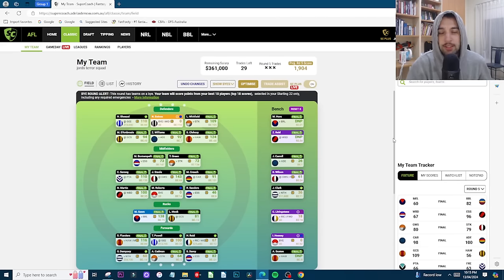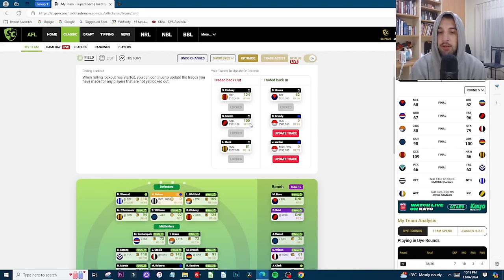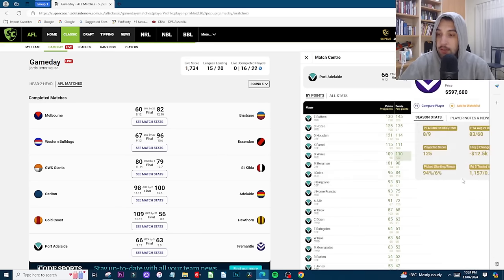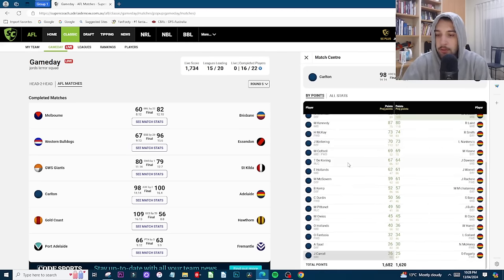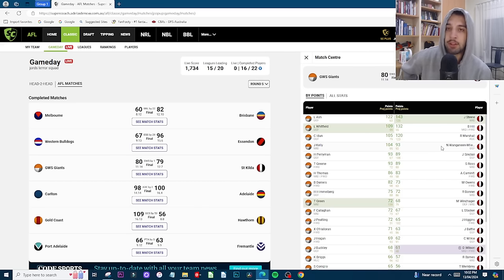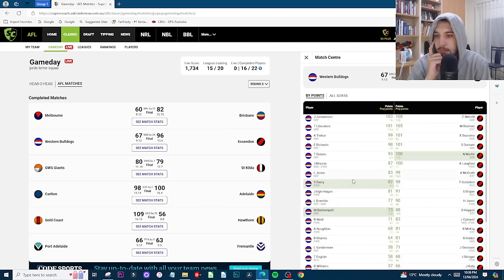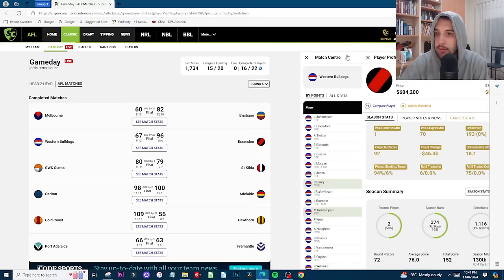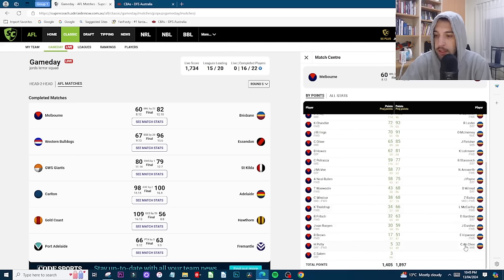Round 5 So Far | SuperCoach 2024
Socials